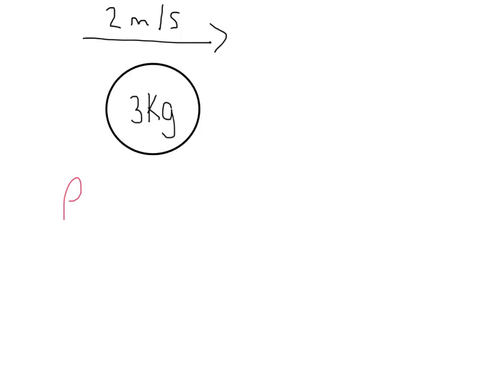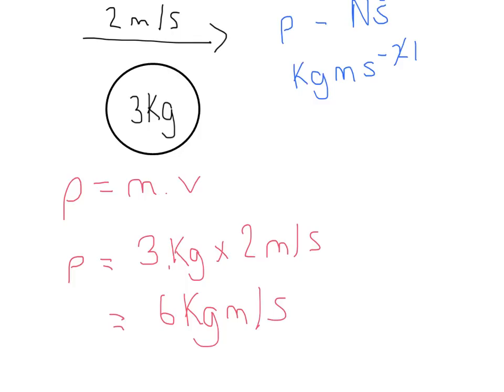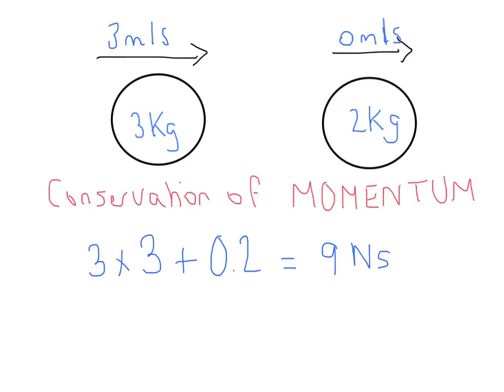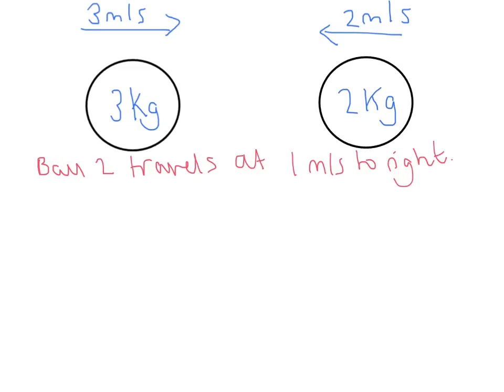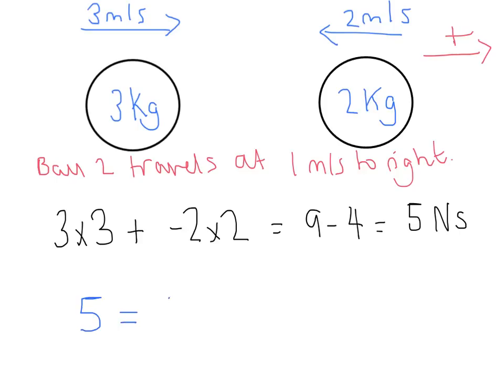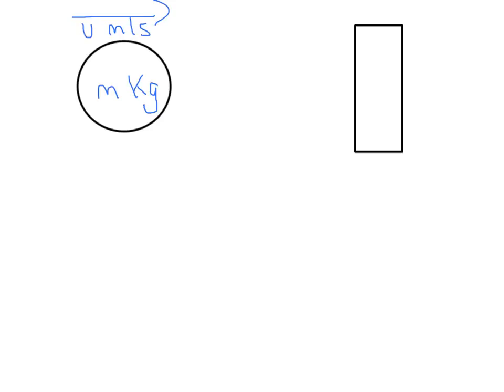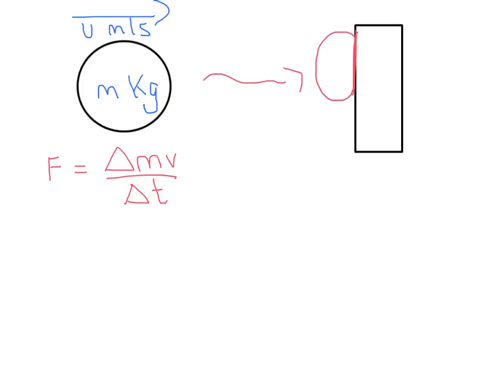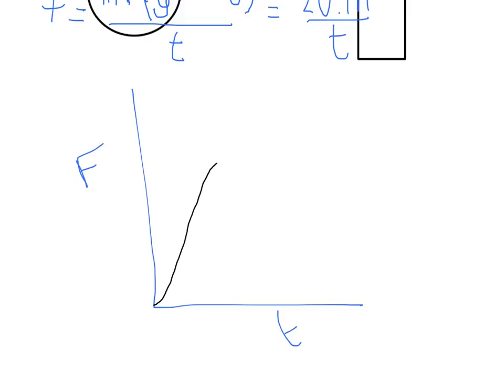A Level Physics: AQA Unit 4: Conservation of Momentum and Impacts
A video demonstrating how to use the principal of conservation of momentum and the different types of scenarios possible. Video also investigates the force on an object when it collides with a fixed surface.